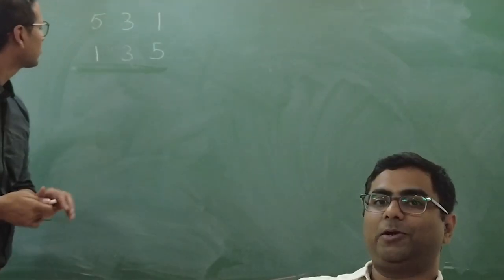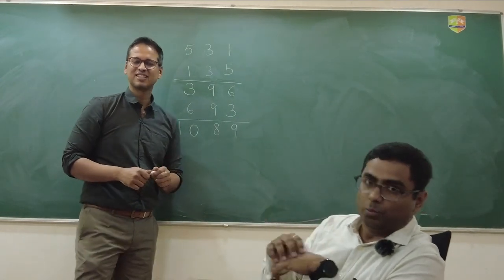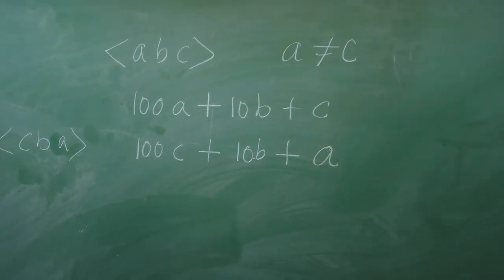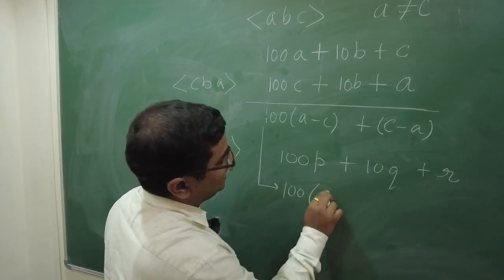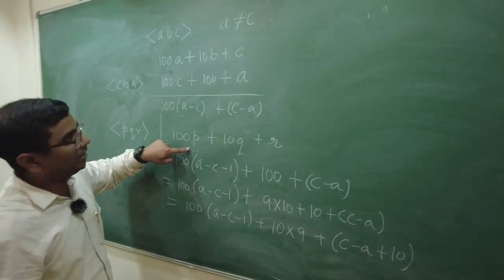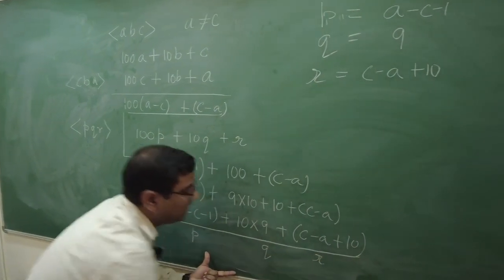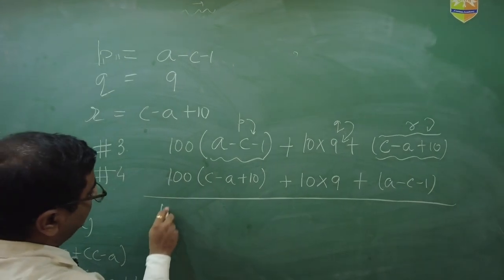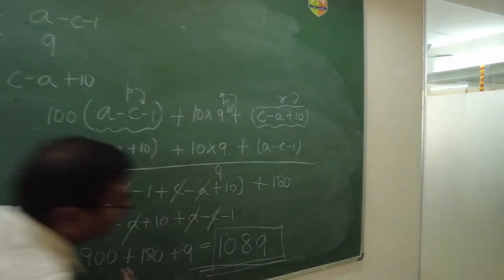😇😇Become a MATHE-MAGICian without a HAT🎩 and a PIGEON🕊 !!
A  video on a simple mathematics trick which you can play on your friends & relatives !

Author: TUSHAR SINHA & AKHIL KUMAR